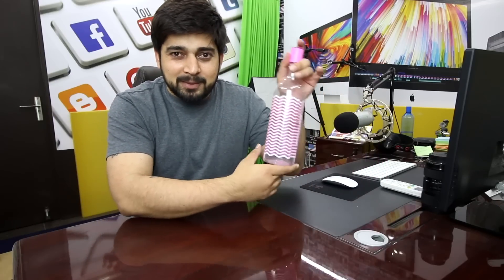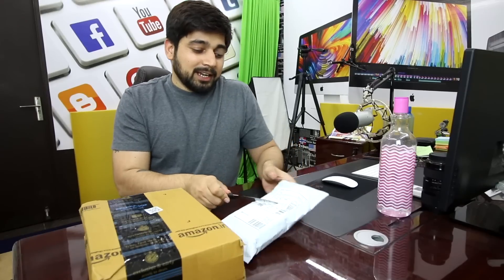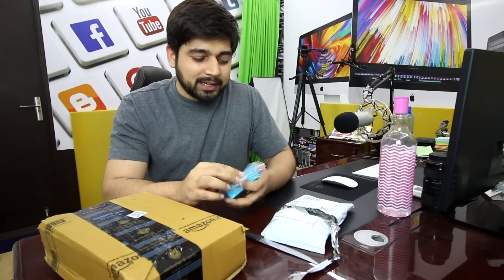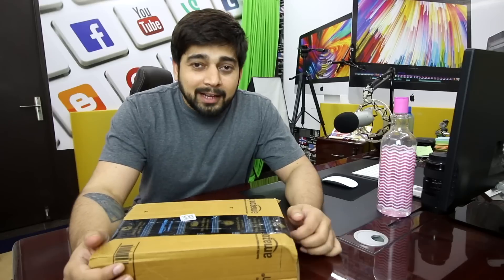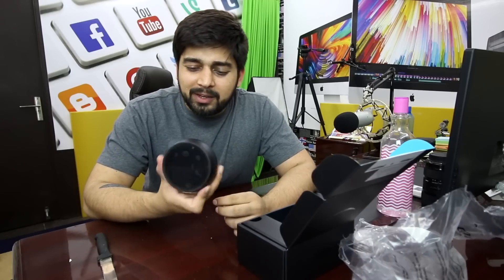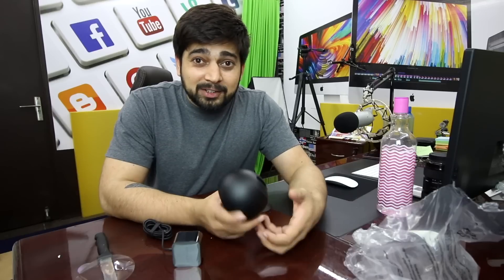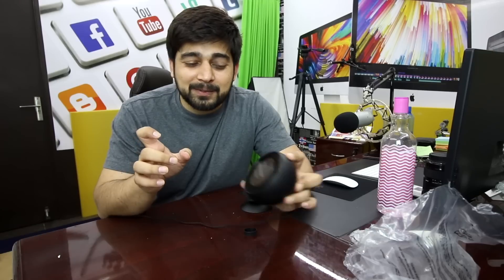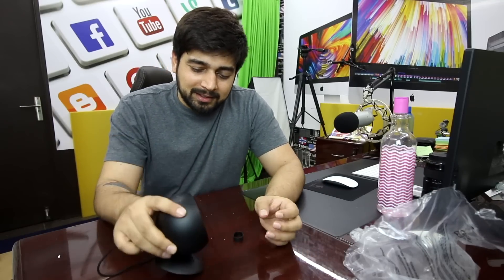Amazon Echo Spot Unprofessional Unboxing